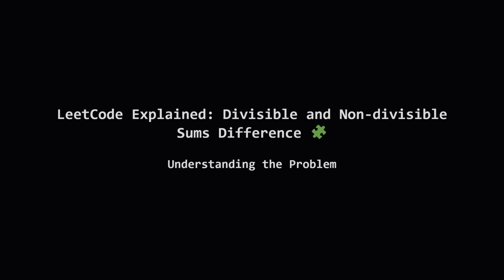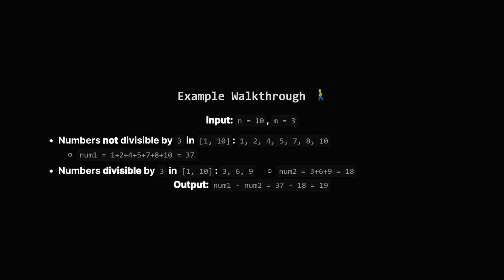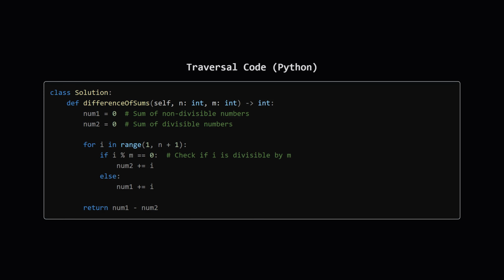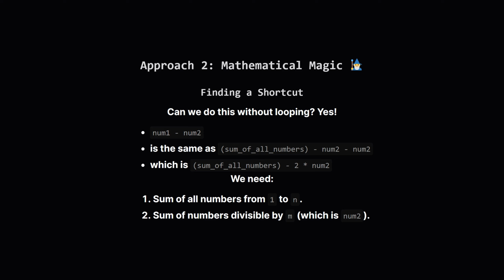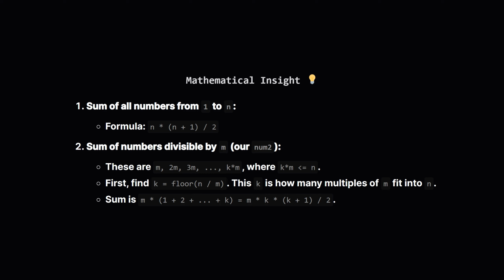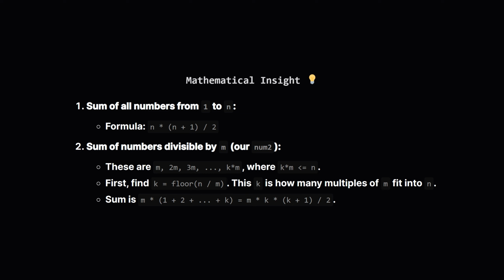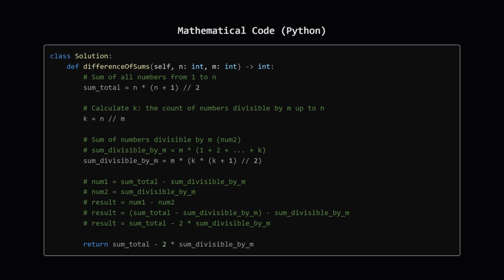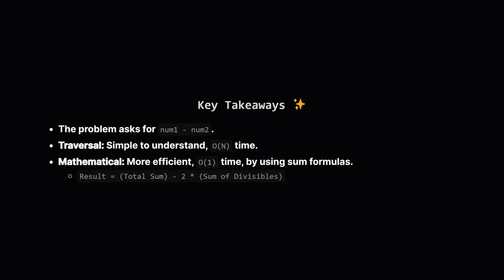2894. Divisible and Non-divisible Sums Difference | Leetcode Daily - Python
Dive into LeetCode's 'Divisible and Non-divisible Sums Difference' problem! In this video, we break down the challenge of finding the difference between the sum of numbers not divisible by 'm' and the sum of numbers divisible by 'm', up to 'n'. We explore two solutions: a straightforward traversal method (O(N) time) that iterates through numbers, and a more efficient mathematical approach (O(1) time) that uses arithmetic sum formulas for a constant time solution. Learn how to identify these optimization opportunities, understand the underlying math, and see Python implementations for both strategies, along with their time and space complexity analysis.